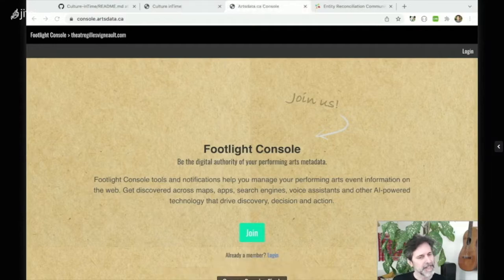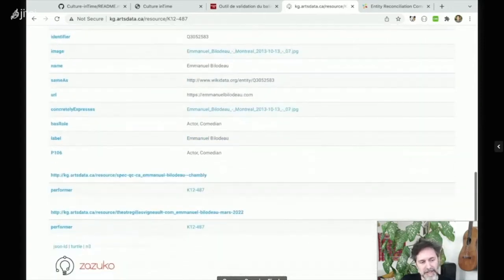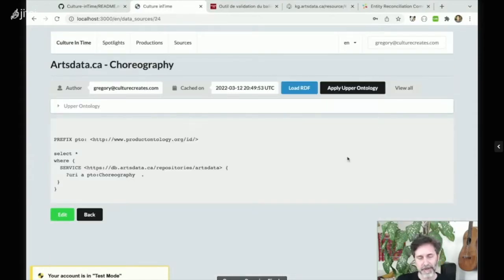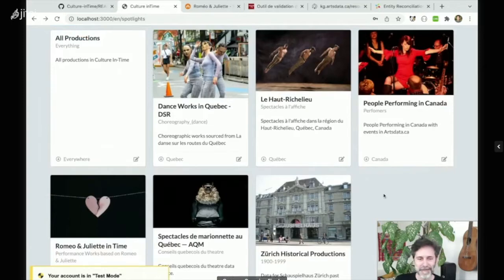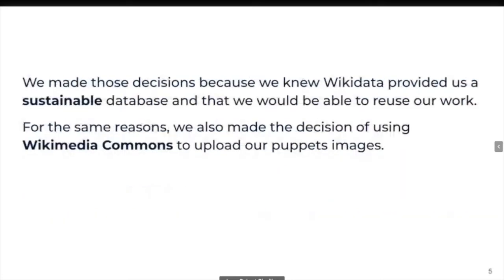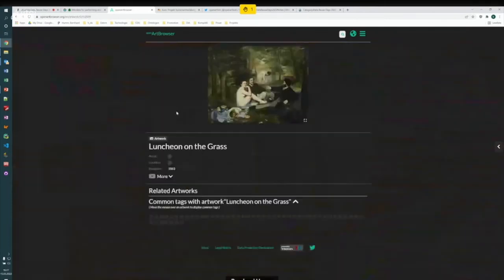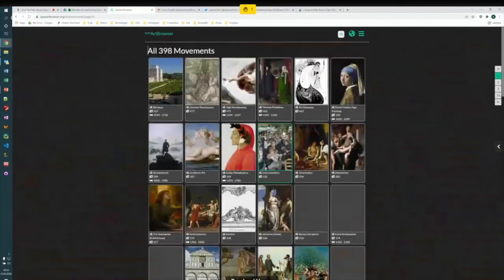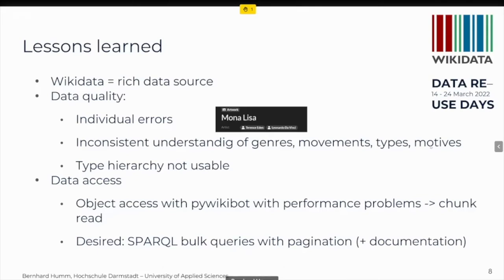Wikidata for performing and visual arts (Data Reuse Days 2022)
This is a replay from a session that took place at the Wikidata Data Reuse Days 2022.
Title: Wikidata for performing and visual arts
Speakers: Gregory Saumier-Finch, Caitlin Troughton, Jean-Robert Bisaillon, Bernhard Humm